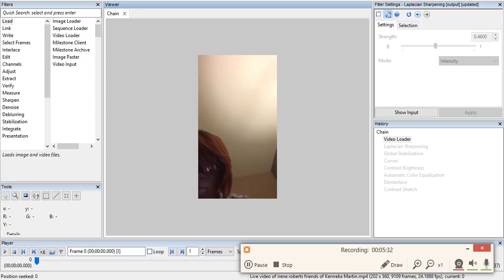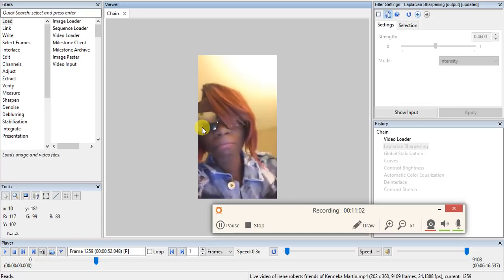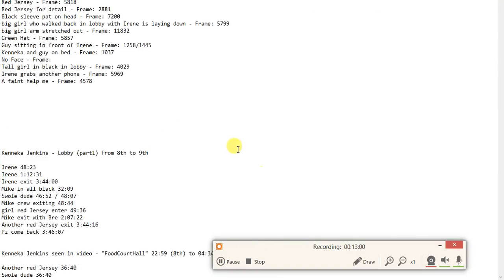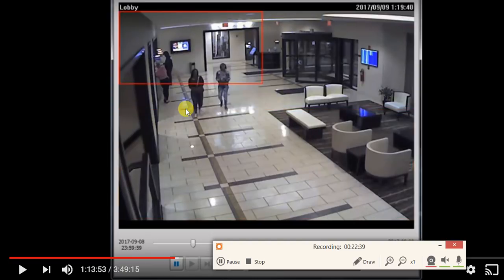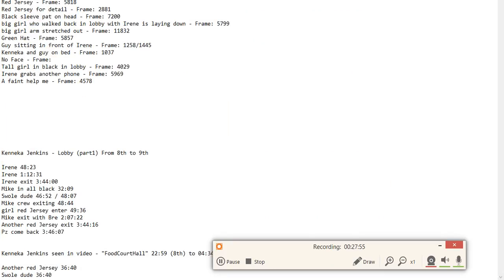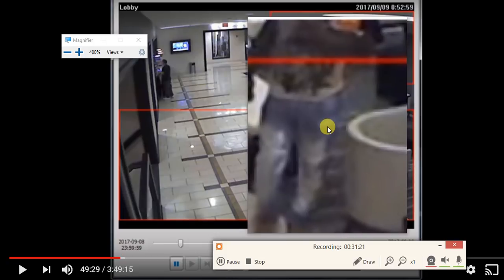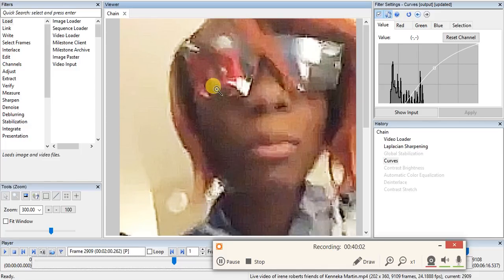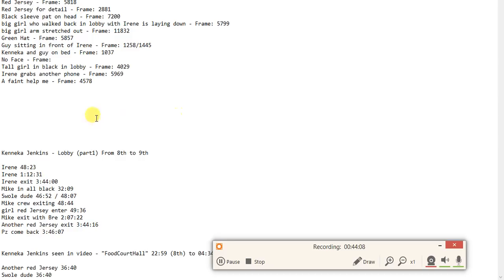Kenneka Jenkins - Uncovering the Masks 3 - Irene glasses (forensic volume)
IF YOU DON'T HAVE TIME FOR THE FULL INVESTIGATIVE WORK, YOU CAN SKIP TO 1:31:10 FOR THE VERY INTRIGUING ENDING.